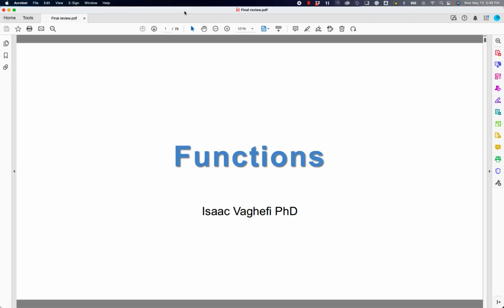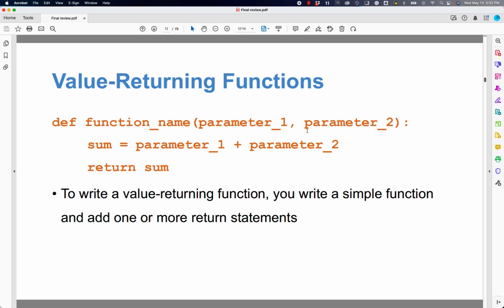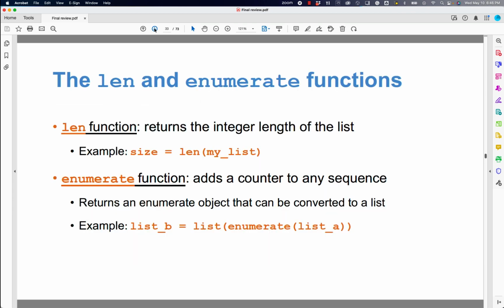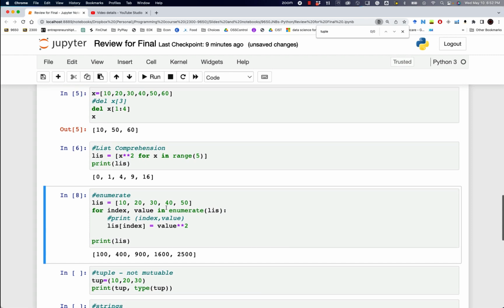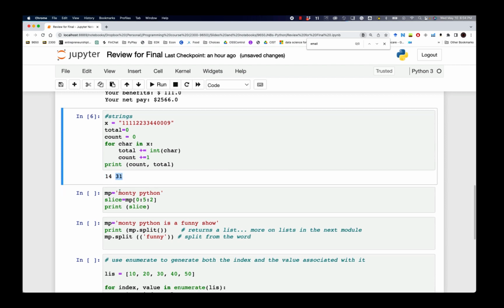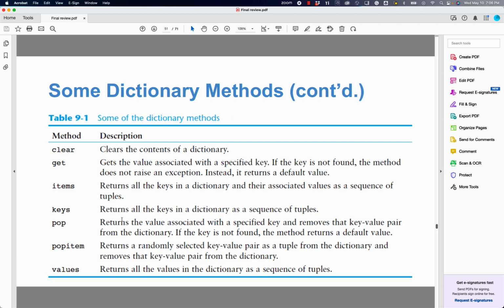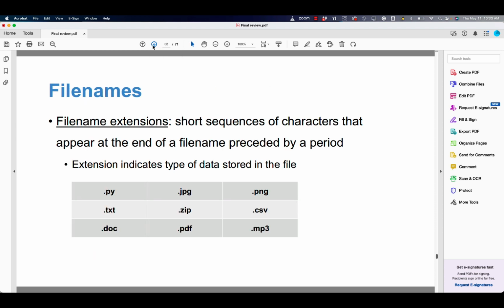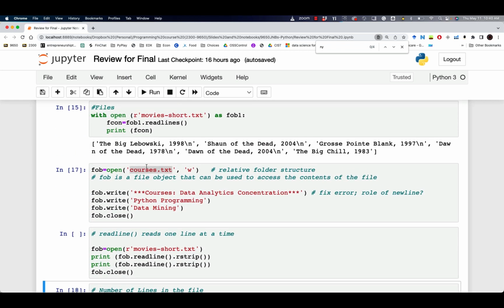Reviewing Python Topics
Table of Contents:
00:00 - Function
12:12 - List and Tuple
20:05 - String
29:09 -  Dictionary and Set
38:38 - File